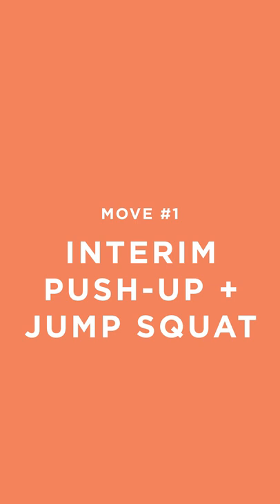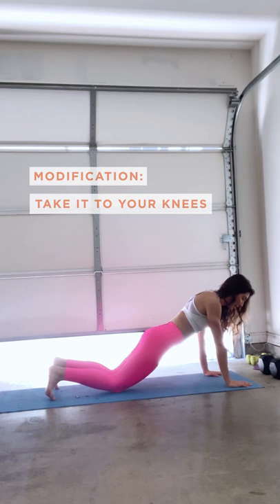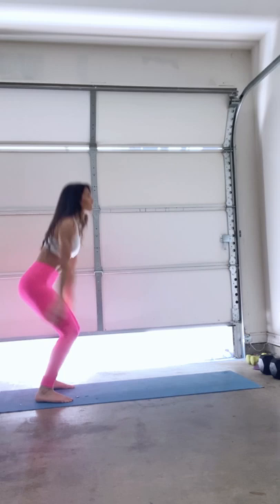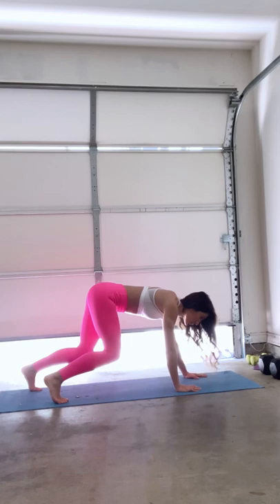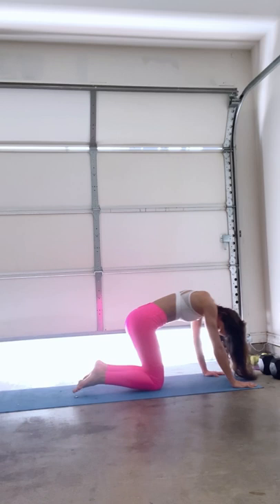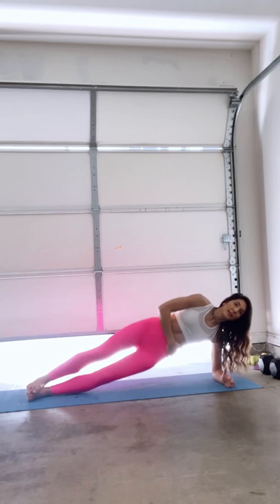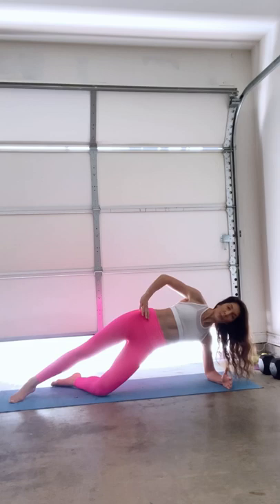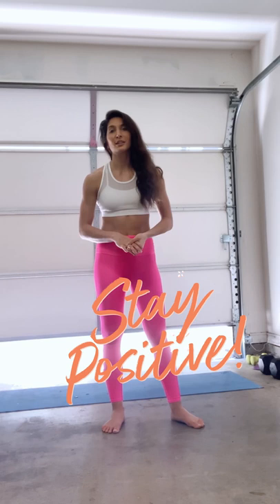Take Care by Fabletics with Ledina Esserman | Home Workout #13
Take Care by Fabletics with Ledina Esserman

⁣So we’re almost though ANOTHER hectic week with today’s AMAZING guest trainer – Leddy Esserman!

Leddy’s designed a circuit with a combination 👯‍♀️ of core-friendly moves you can do ANYWHERE!

Feeling a dialed-down routine today 🧘‍♀️? No sweat…Leddy’s got you, girl 👌! She shows how to easily modify these moves for ANY fitness level🏋️‍♂️.

Today’s 3 moves for your circuit:

1. Interim Push Up + Jump Squats (5-10 reps of each)
2. Bear Crawls (5-10 reps)
3. Plank Dips (5-10 reps)

Keep it up 🙌! And remember: your best is MORE than good enough – it’s GREAT 🥇🎉!

❤️, Ginger & Team Fabletics

"Take care of yourself, so you can take care of the ones you love" - Ginger Ressler

P.S. Leddy is wearing the Faye High Impact Sports Bra and the High-Waisted PowerHold Legging 😉💗